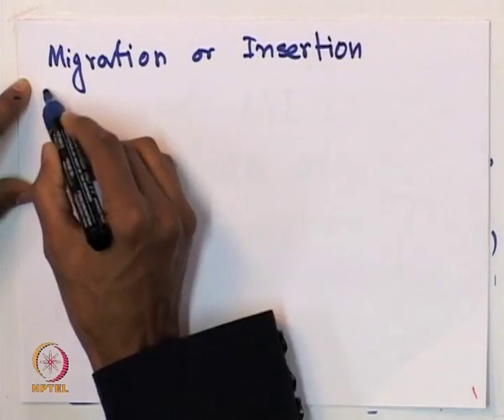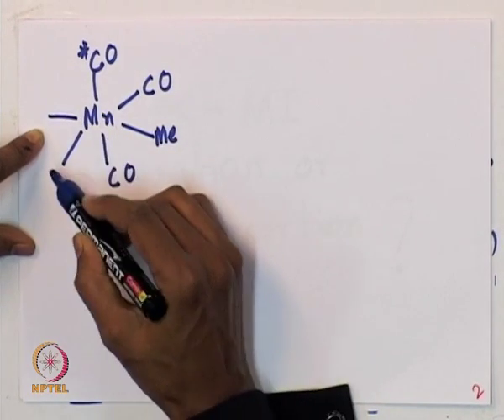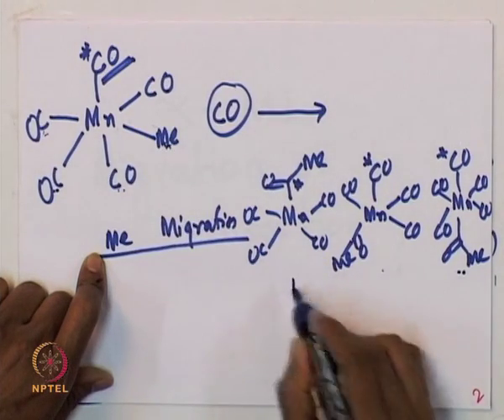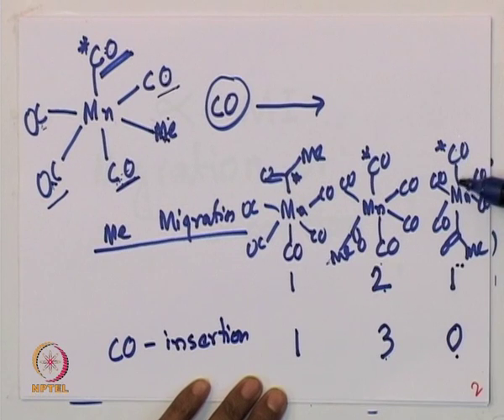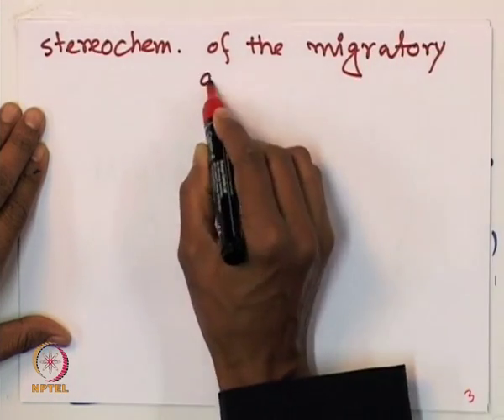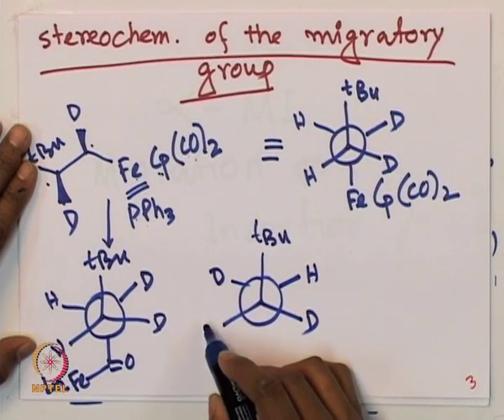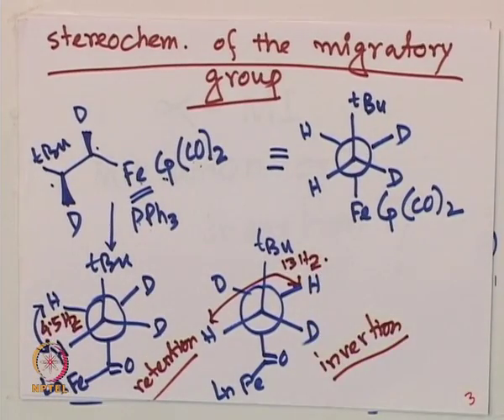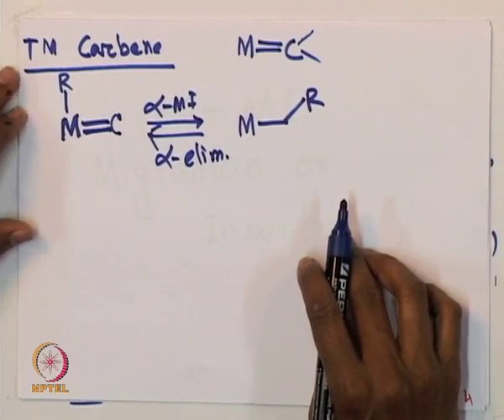Lecture 9 : Migration & Insertion Reactions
Migration & Insertion Reactions